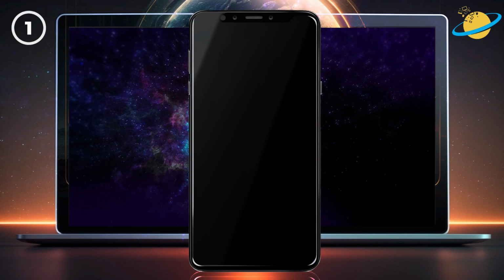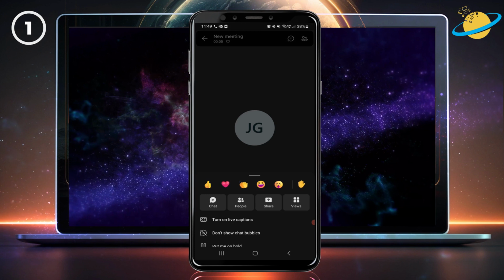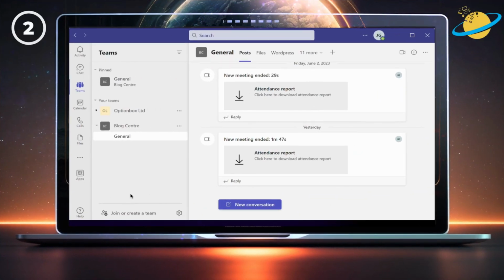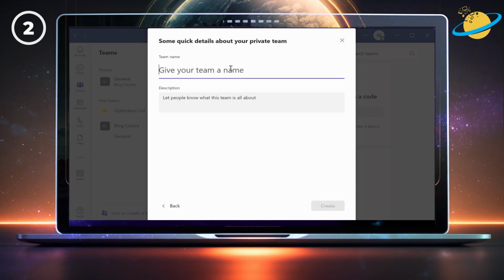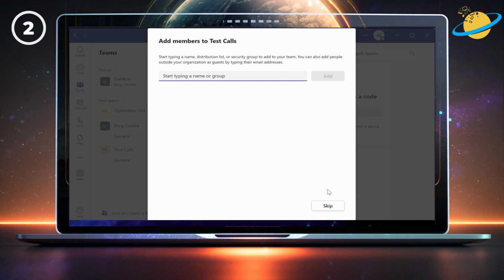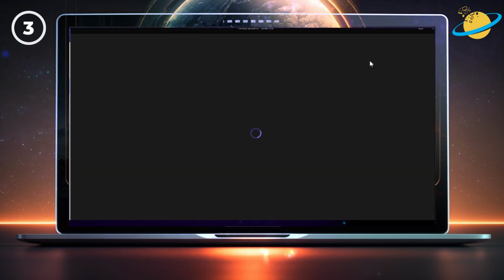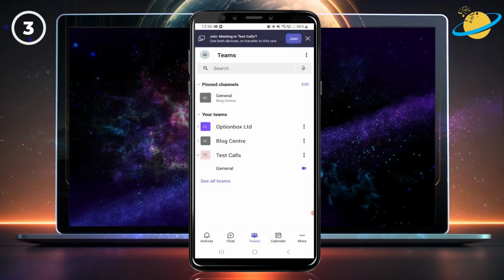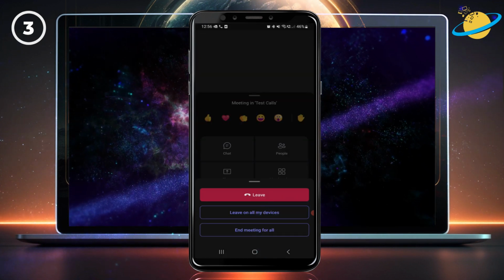How to make a Test Call on the Microsoft Teams Mobile app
In today's video, we'll show you how to make a test call on the Teams mobile application, to check your video and audio settings.
We'll show you how to:
- Make a test call on your phone.
- Create a private team to host a test call
- How to join a private test call from your phone.

🕐 Timestamps:

0:00 - Intro
0:24 - Make a test call on your phone
1:09 - Create a private team to host a test call
2:04 - Join a private test call from your phone.
3:07 - Outro